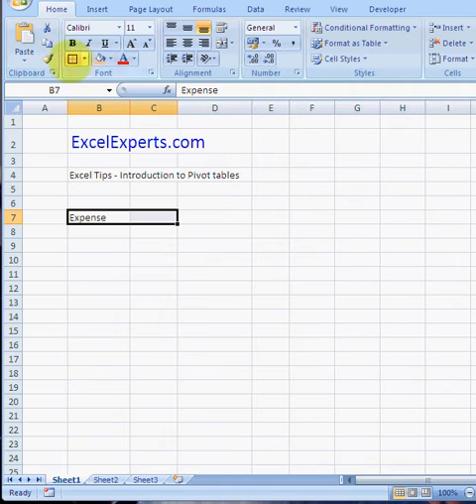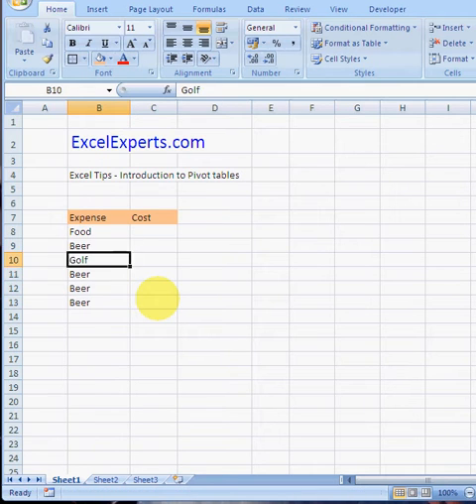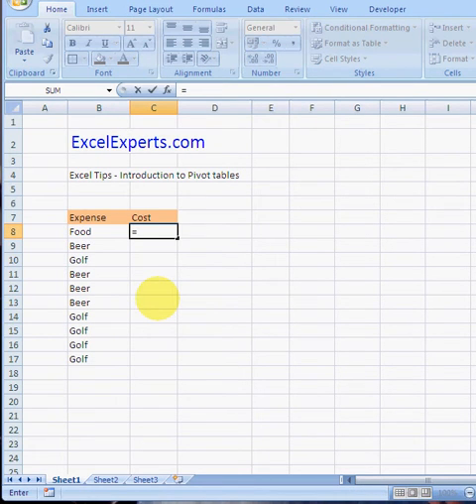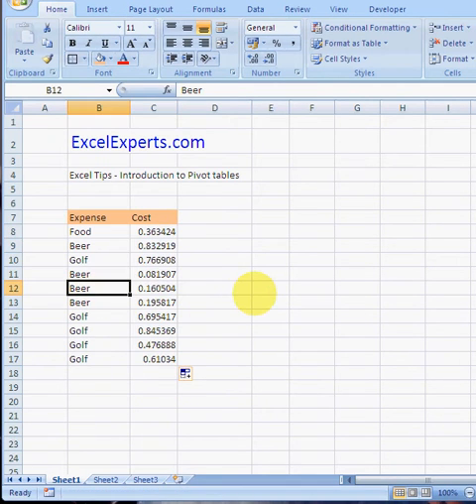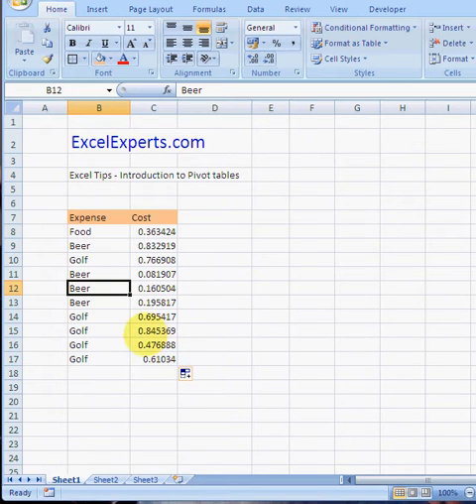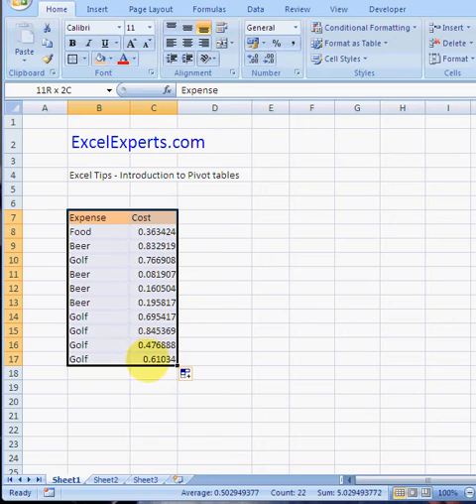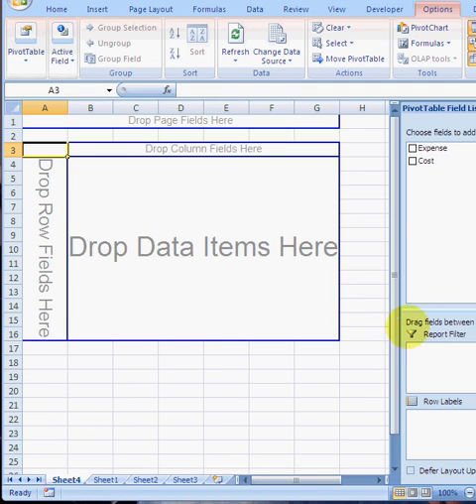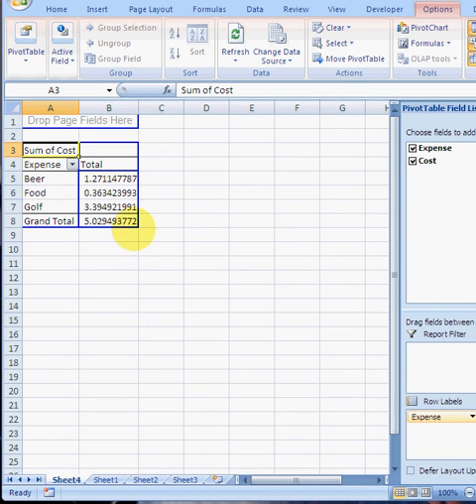ExcelExperts.com - Excel Tips - Introduction to Pivot tables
ExcelExperts.com brings you training video on: Excel Tips - Introduction to Pivot tables